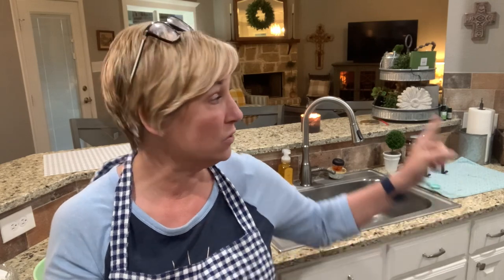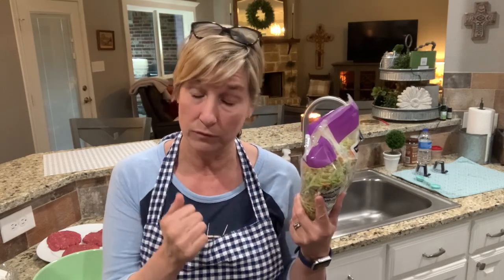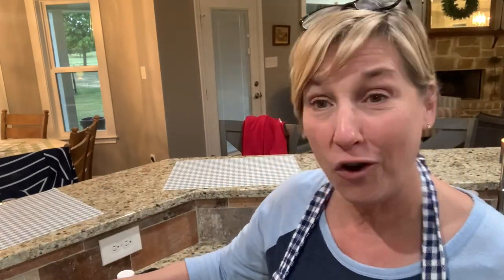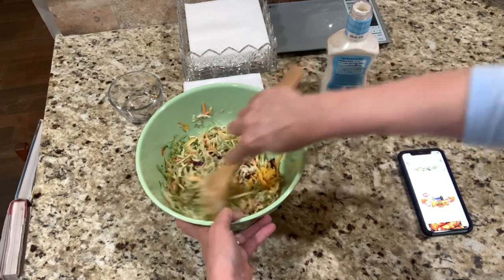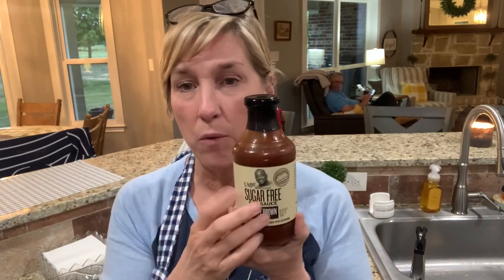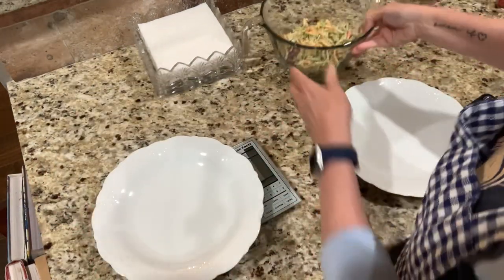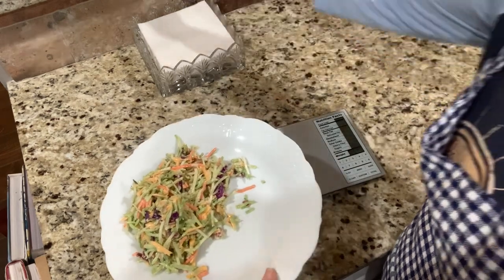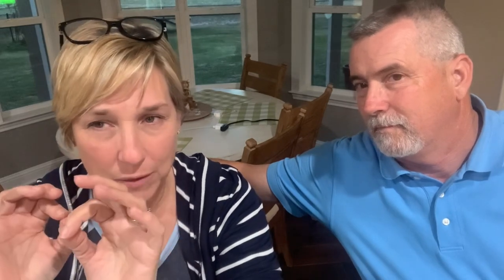Let’s Cook a Lean and Green / Burgers and slaw! Yum!!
Hi I am an independent  Coach for Optavia.  This is a health and wellness program that has led me to a 60lb. weight loss and the most energy I have had in a long time!

Tonight’s Lean and Green
Grilled burgers and Ranch broccoli slaw

Burgers are 96% lean  4.5 oz = 3/4 Leaner

1 full serving of slaw = 1/4 Lean 1 Healthy fat 3 greens and 1 condiment.

The recipe is linked below and is one serving.  I doubled it in the video for Scott and I.  It was delicious!  I also used 1 tbs. of G. Hughes bbq sauce on my burger as 1 condiment.  The recipe that is linked includes Buffalo shrimp which I did not cook in this video😊